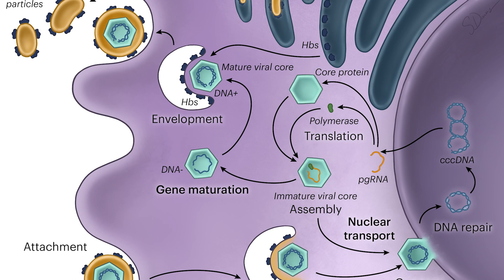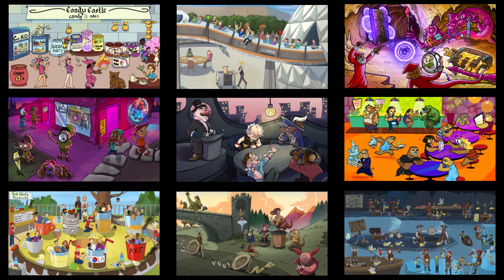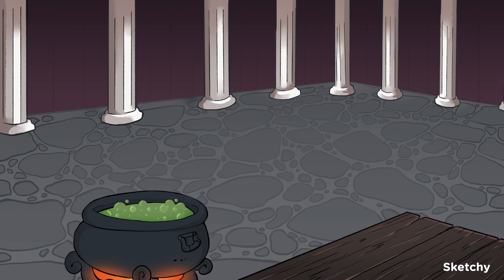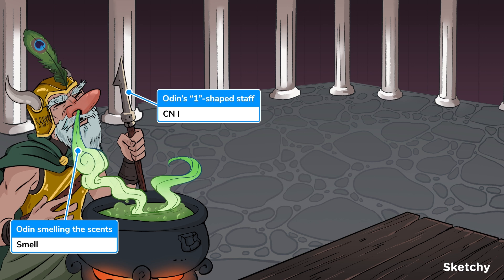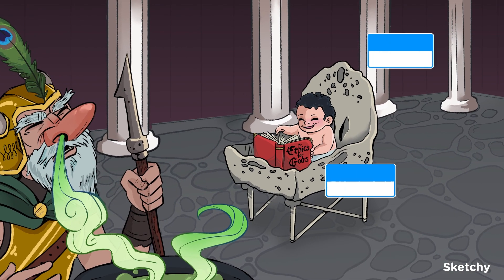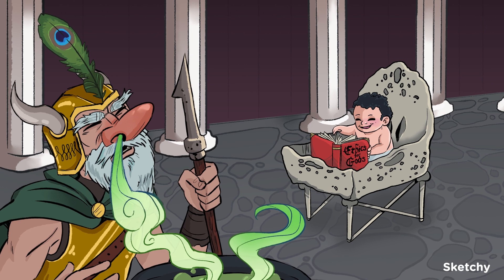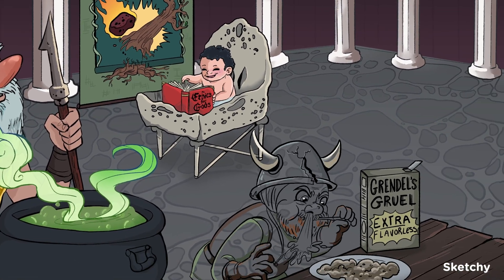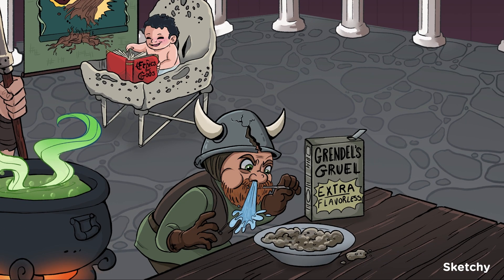Cranial Nerve I and II (Anatomy) | USMLE Step 1 | Sketchy Medical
Join Odin and his owl for an engaging journey into the olfactory nerve (Cranial Nerve I) for smell and the optic nerve (Cranial Nerve II) for sight. Follow CN I as it enters the skull through the cribriform plate in the ethmoid bone, and learn about how damage to the rootlets can lead to anosmia. Then, follow CN II where it enters the skull through the optic canal and how those nerves form the optic chiasm before exiting as the optic tracts.